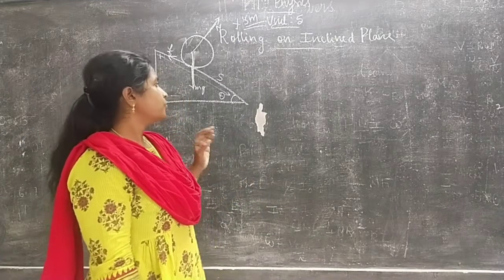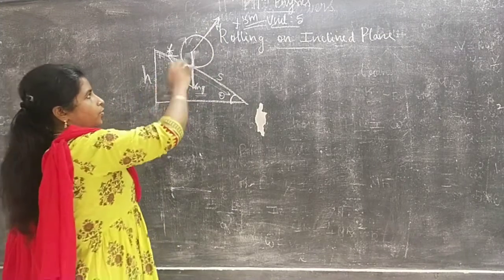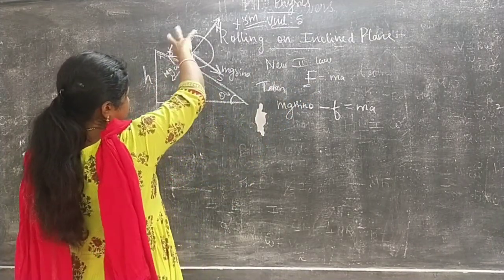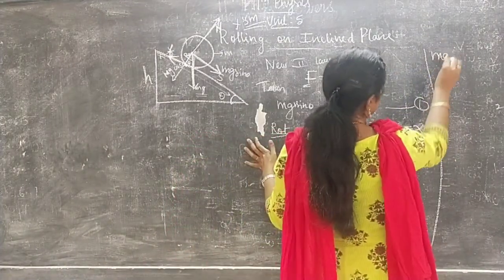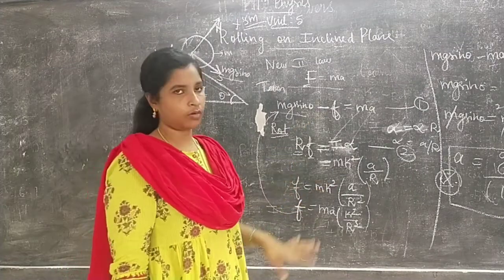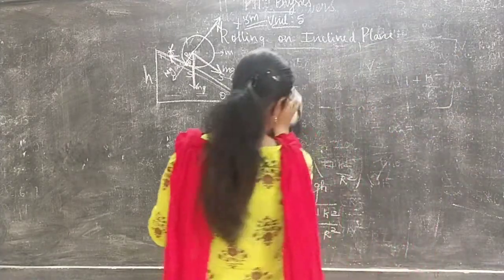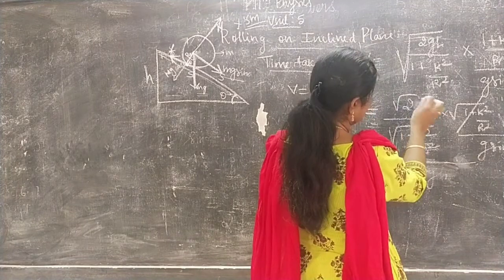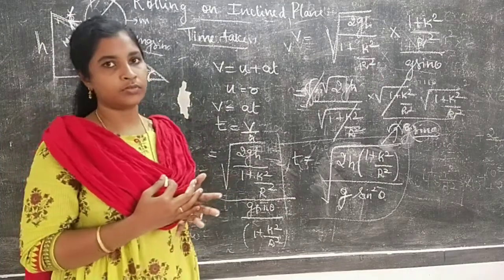11th Physics|Part 23|Motionof Particles and Rigid Bodies|Rolling on Inclined Plane